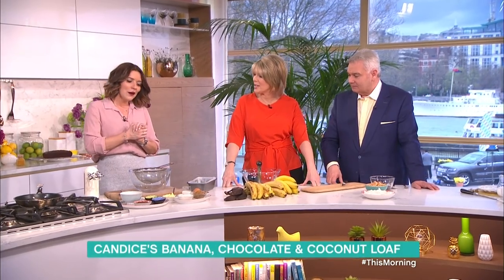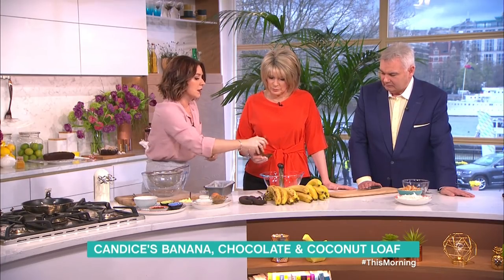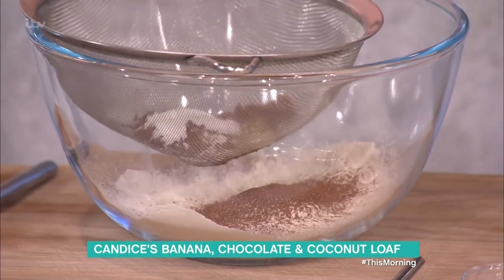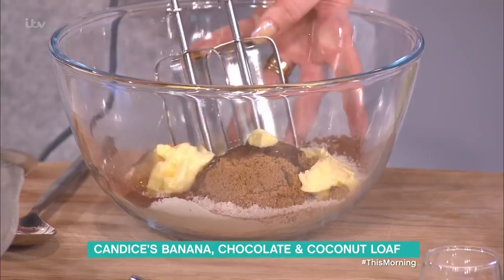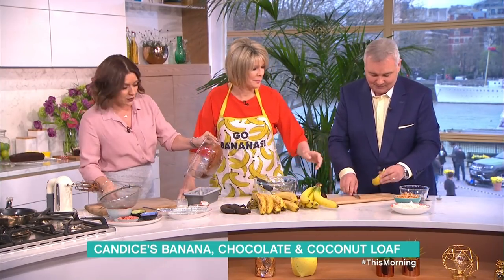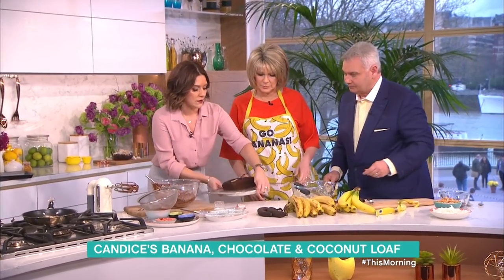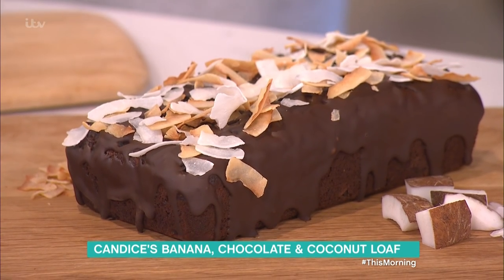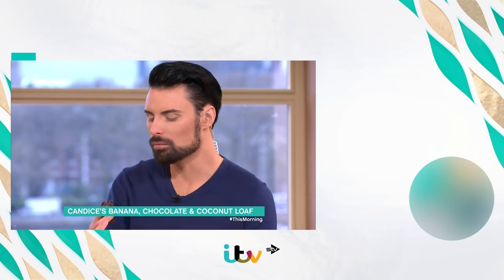Candice Brown's Seriously Simple Chocolate and Banana Loaf | This Morning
Candice Brown has an idea to turn those past-their-best fruits into a delicious banana and chocolate loaf for the weekend. It could even almost count as one of your five a day!